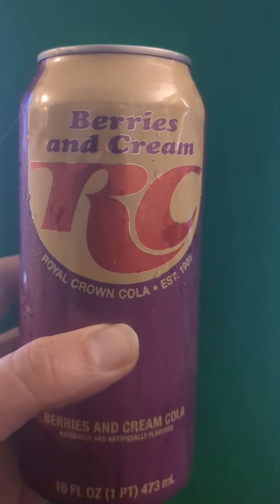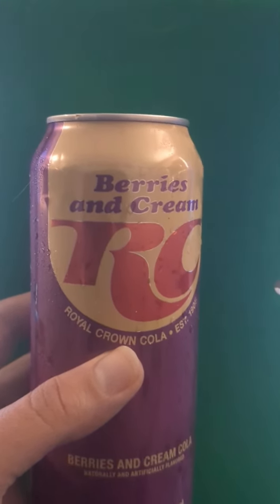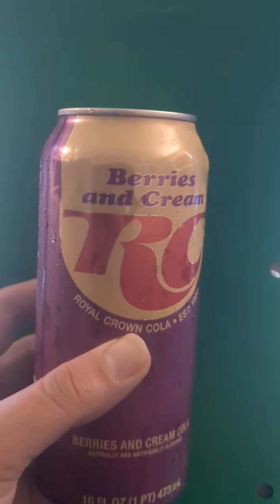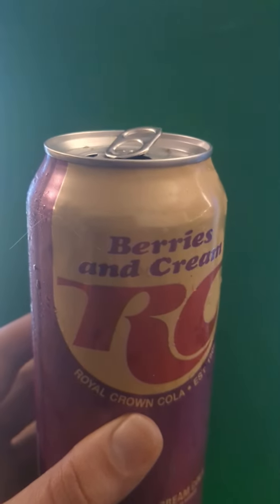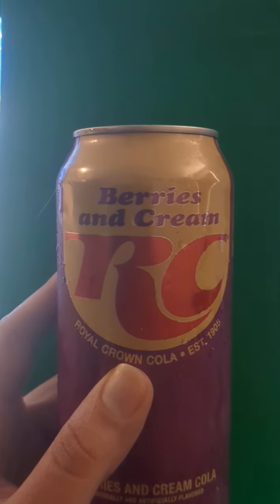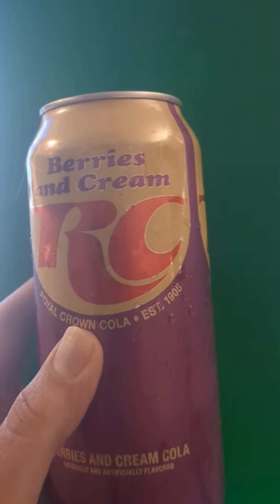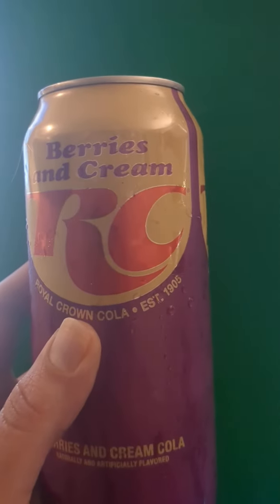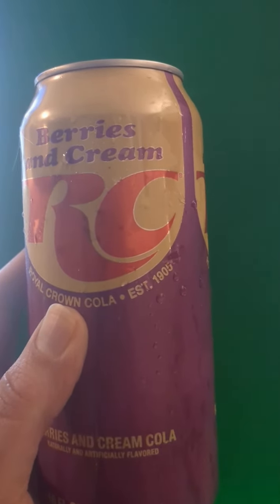RC Cola Berries and Cream Review